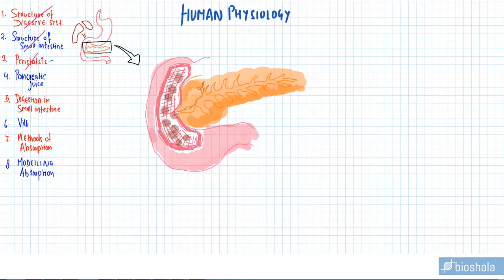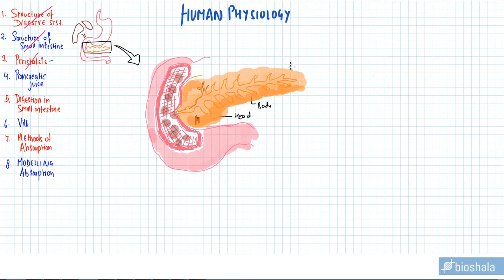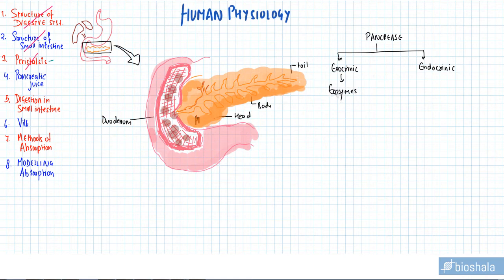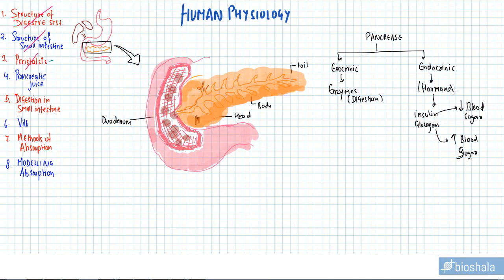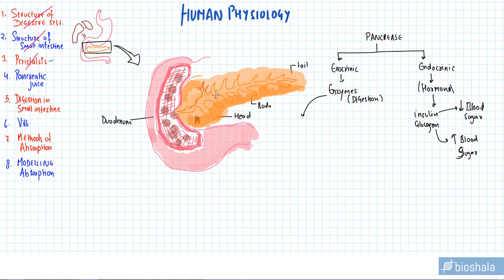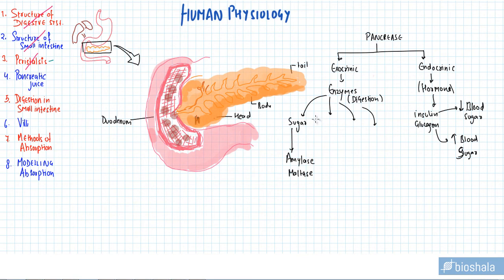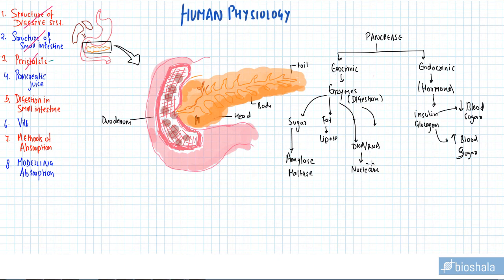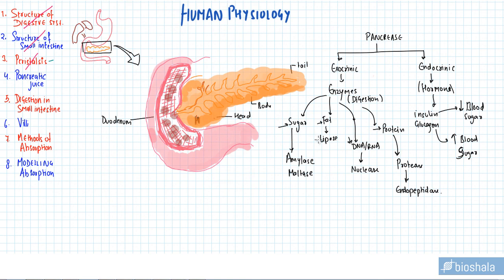6.1.4/IB Diploma biology (HUMAN PHYSIOLOGY) Digestion and absorption/ Pancreatic juices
BOOK FREE FIRST ONLINE CLASS AT